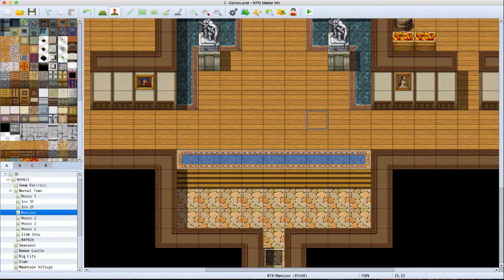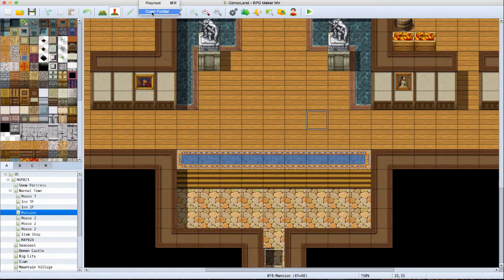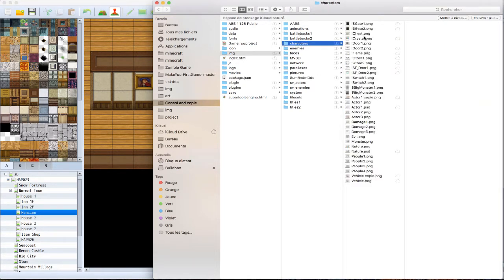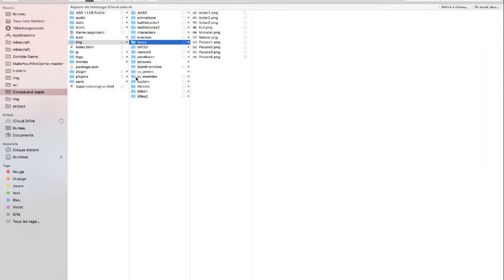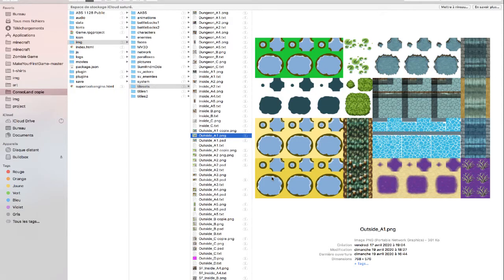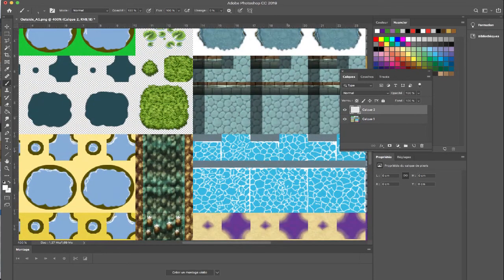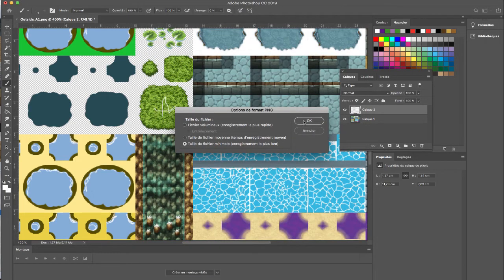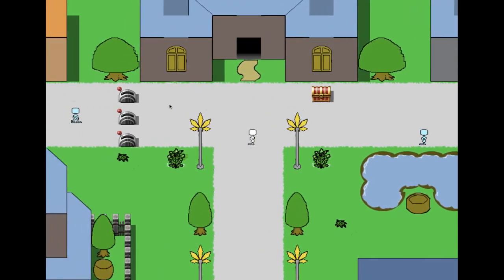RPG MAKER MV: Replace with your OWN Art 2021-2022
↪How to add your own pixel art in RPG maker MV
↪Existing pixel art for rpg maker mv replacement
↪custom art for your rpg, for your game
↪how to replace the current sprites with my own
↪Creative tips and tricks how to improve my game by making it unique and make it stand out of the crowd, since theres so many games already try adding your own graphic works in the game

↪Indie game development 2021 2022 Homemade Games made easy

↪How to make your own game with: RPG Maker MV
↪How to make a new game
↪How to add an npc selling stuff
↪How to make that npc talk before and after you buy/ sell things.

How to make games really easily?
RPGMAKER was born to fulfill the desire of creating an original RPG without programming knowledge. Four years have passed since the release of the previous RPGMAKER, VX Ace. The landscape of gaming, especially for RPGs, has changed greatly. So did the needs of our users. With the latest installment, RPGMAKER MV allows the dreams of many of its fans to come true! RPGMAKER can now create RPGs for MacOSX, Android and iPhone!

Photoshop Gimp Illustrator godot unity rpg maker mv easy tutorial easily fast do your own